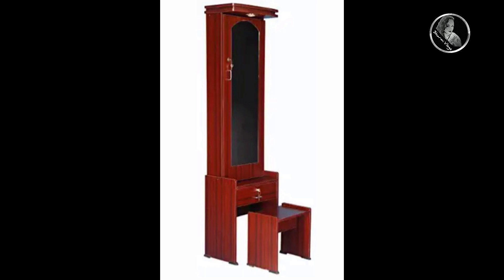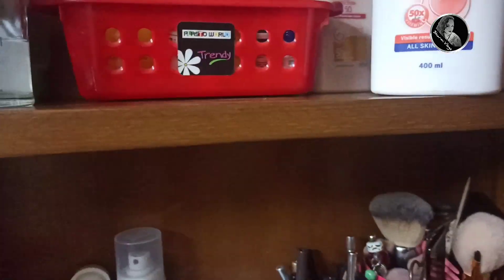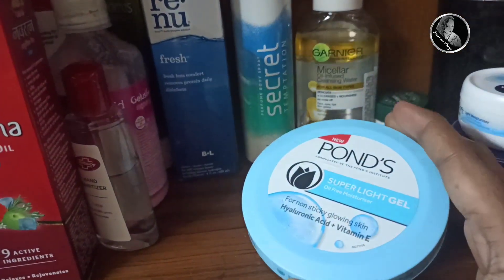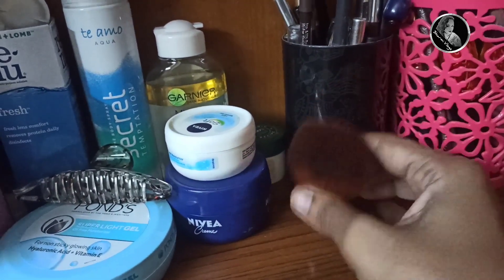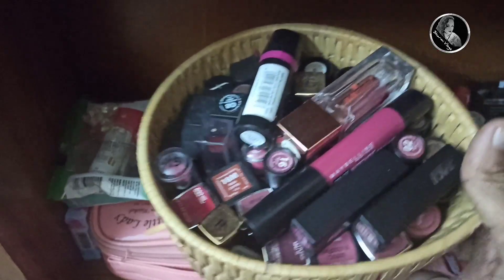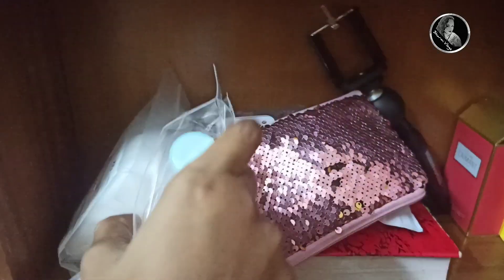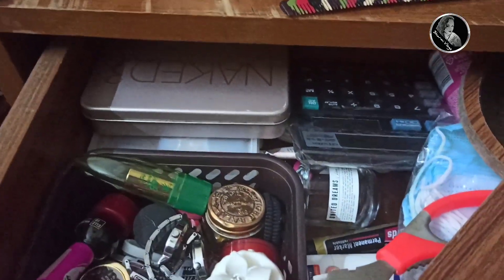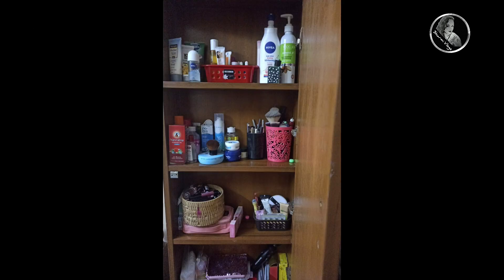My dressing table organisation | in telugu | vlog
A positive thinking mind leads to a positive living
Hi Friends,
I am Sharmi, a Telugu women staying in Chennai. I am here to talk about all that I can think of home, beauty, food, lifestyle and vlogs!!! This channel is an inspiration from all the women who started sharing in this platform. Hope my videos are helpful for all of you in one way or the other.
Keep smiling!!!
With Love
Sharmi